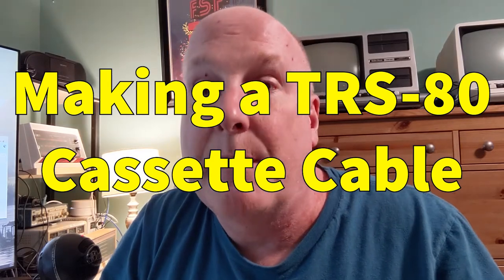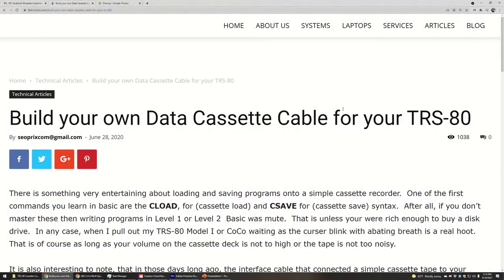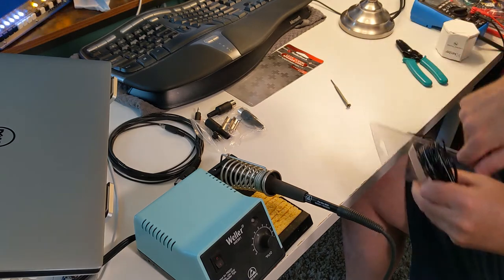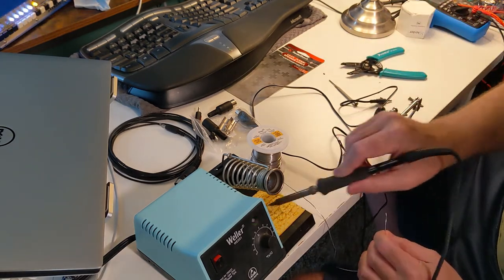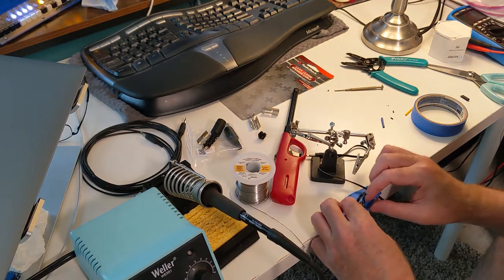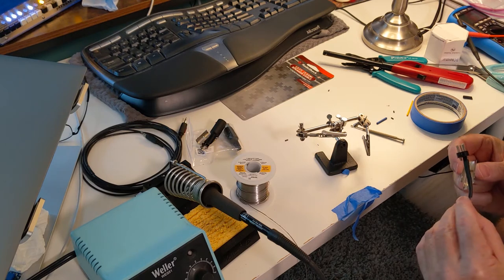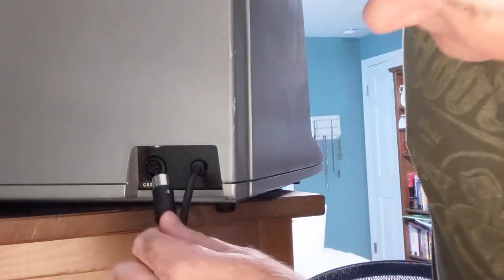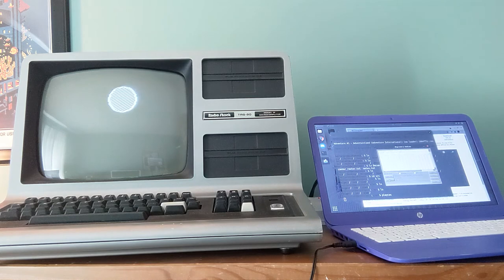Making a TRS-80 Cassette Cable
In this video we make a simple TRS-80 cassette cable that will work on a Model 1-4 or CoCo. We simply the cable to only send sound to the machine (typically from a laptop or phone). Apologies the camera work is not great but I hope this might help folks out if they need to create such a cable.

Timecodes
0:00 - Intro
1:48 - Build cable
8:07 - Test cable